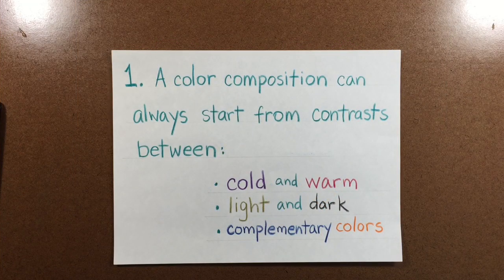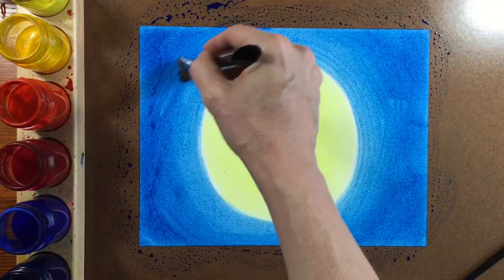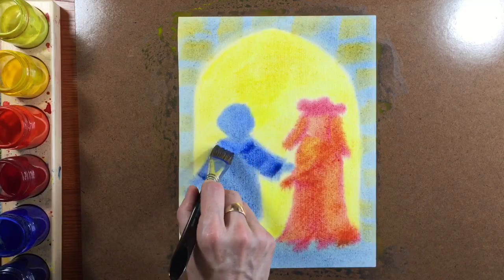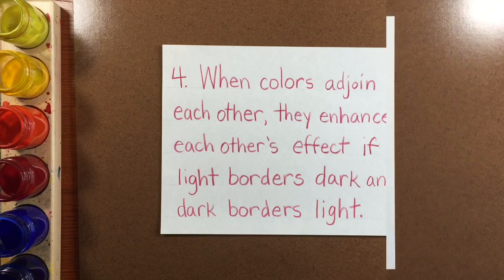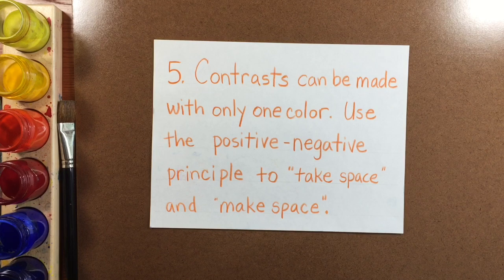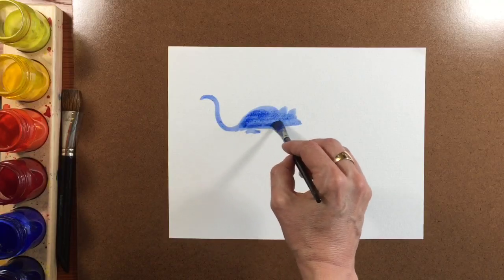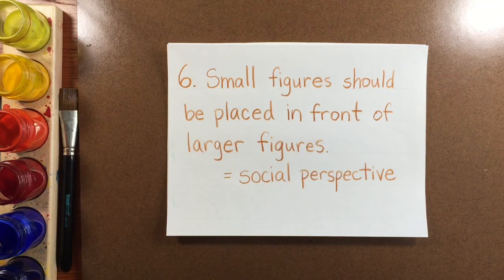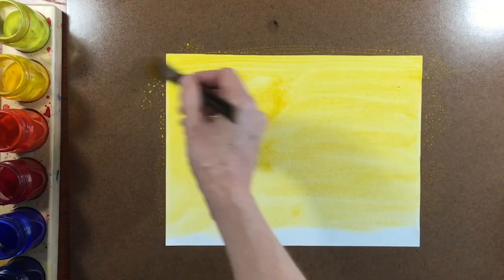Waldorf Painting - The Rules of Play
The Rules of Play are from Thomas Wildgruber's book, Painting and Drawing in Waldorf Schools.

The Rules of Play are 7 guidelines that you can use when creating you painting lessons. When we play a game, it can become haphazard if there are no rules. So it is in painting, as well. We can give the children ultimate freedom in their artistic work, or we can reveal to them that there are a few rules of play and this, we know, will have a formative effect not only on their work, but their inner being as well. As Mr. Wildgruber states in his book, "[In painting] we do not seek to create finished works but rather a continuous harmonization between the sensory perception and the practice of rules."

Please note that the painting demonstrations are sped-up to shorten the length of this video. Please do rush the painting process when you try these compositions at home or in your classroom.